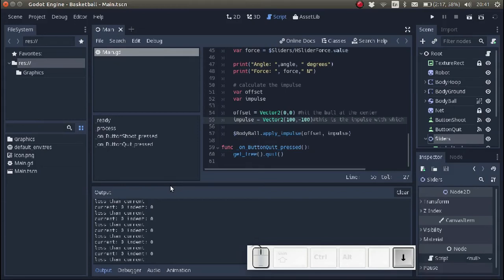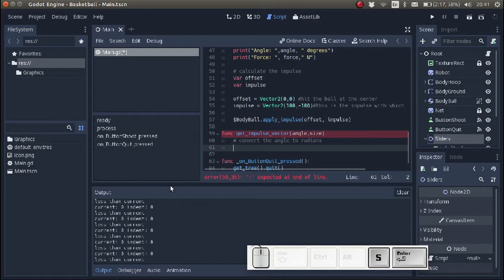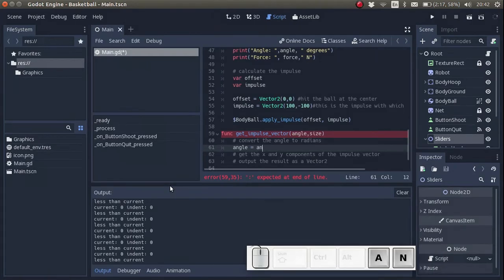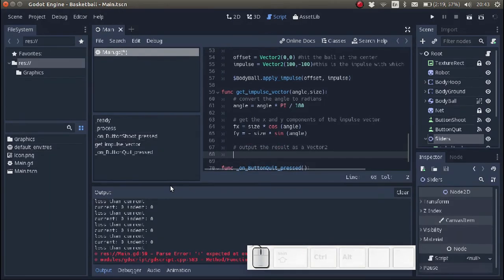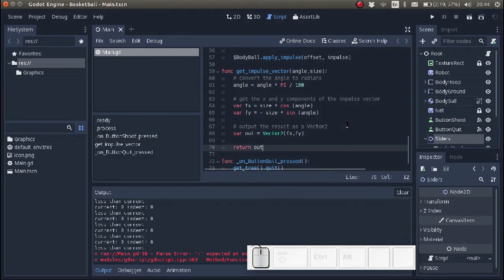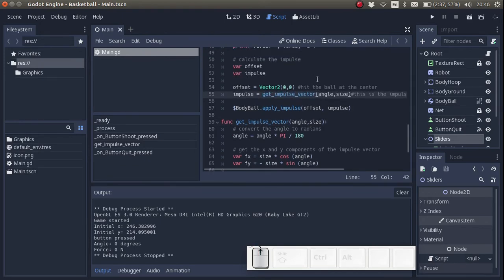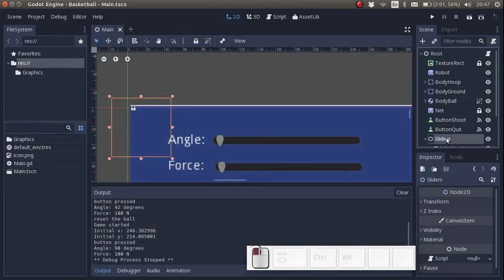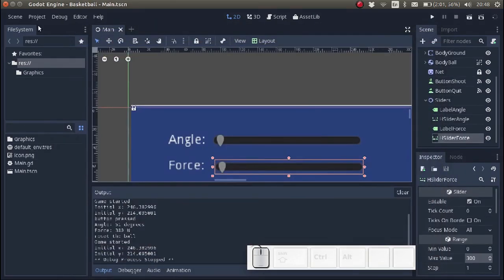Godot for Beginners (part 11) - Convert angle and size to a vector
In this video we will convert the angle and size of the force to a Vector2d.

 - Make a plan
 - Convert to radians
 - Get x and y components
 - Create a new 'Vector2' variable
 - Output the new variable
 - Use the output of the function as the impulse

I will be gradually releasing the whole course on youtube. Don't have the patience to wait? You can find the whole course on skillshare:

Or Udemy. Use this link to get the full Krita course for only $9,99